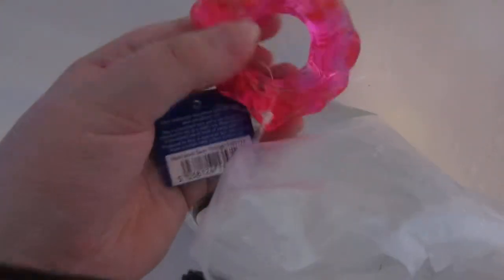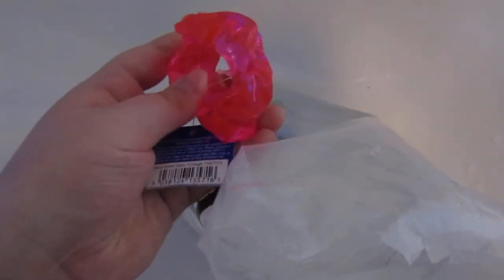fish haul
hey guys bonnie here today i went to pets at home and got two platys. W and V. W is the light blue one with spots and V is the light blue with a darker blue. prices  fish were 5.00 for both of them the green starfish was 3.00 the pink jem was 1.00. hopefully you guys enjoyed this video like comment and subscribe bye

recording date 29th of january 2016